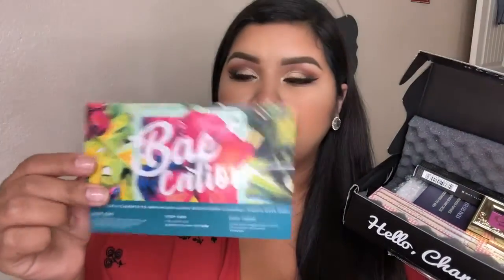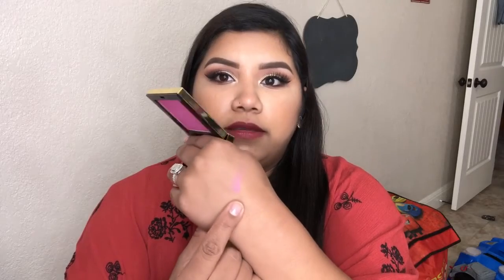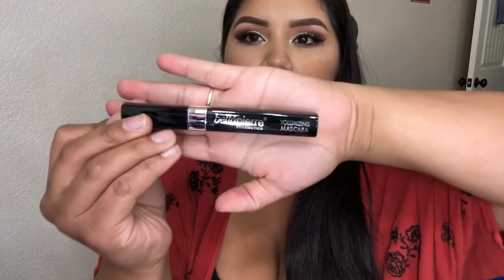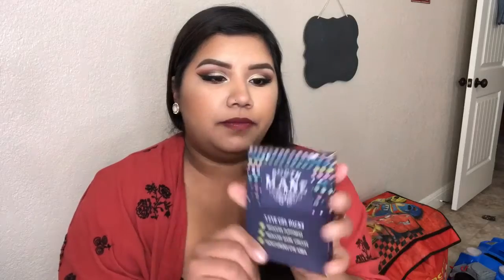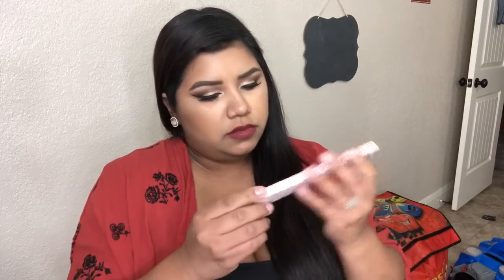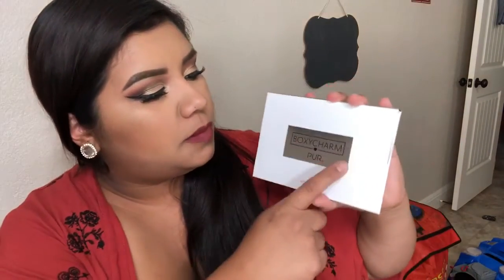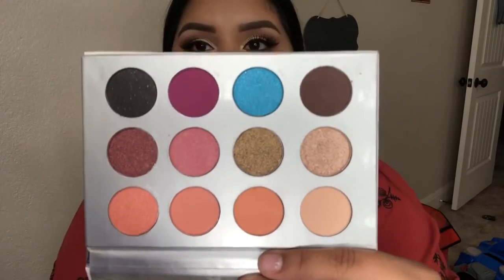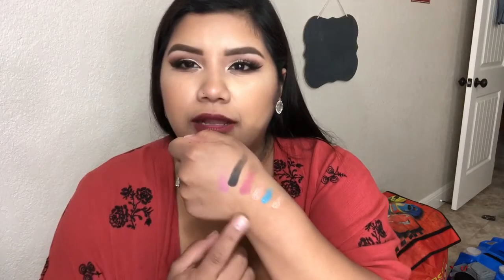MARCH 2018 BOXYCHARM UNBOXING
Music ;